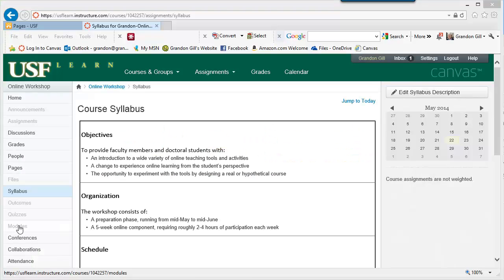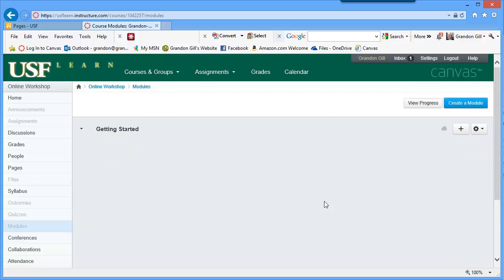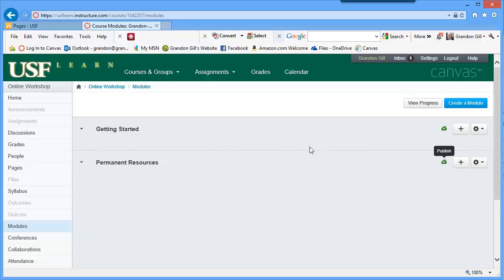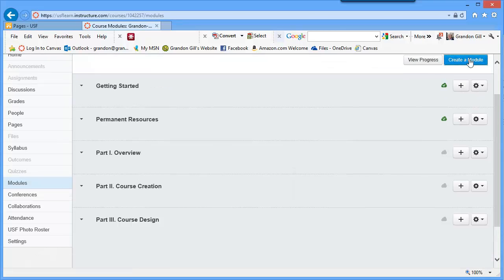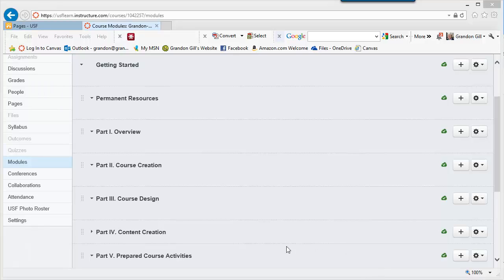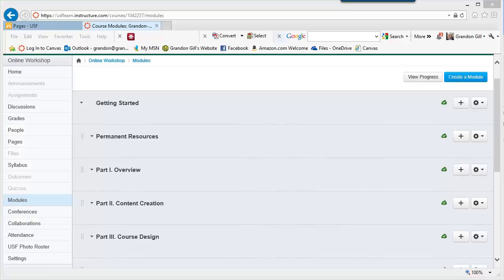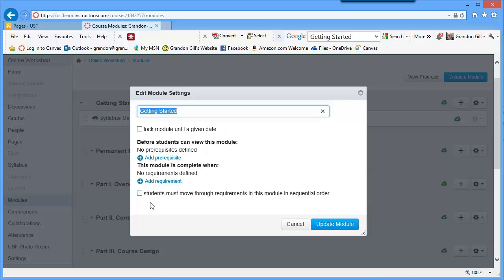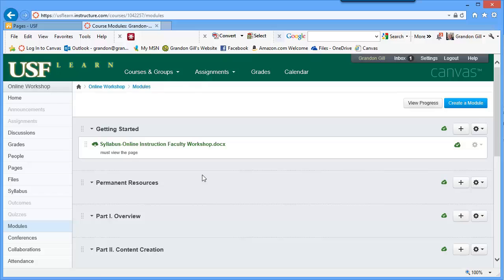Faculty Distance Learning Workshop-Modules (4.2)